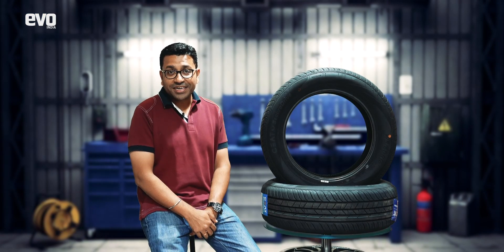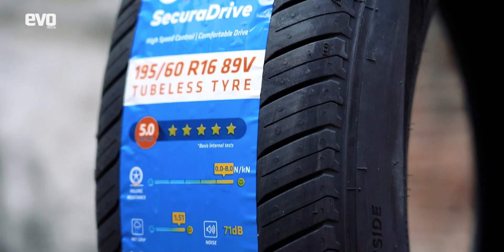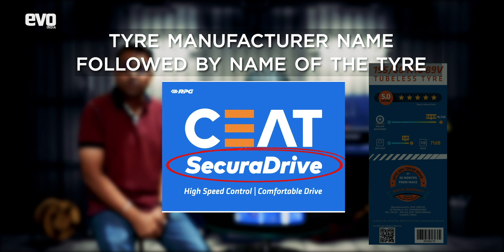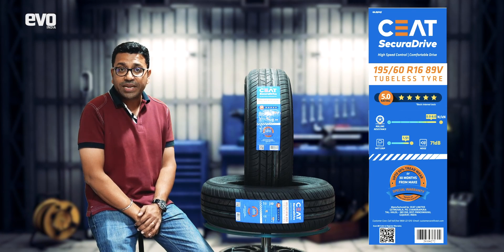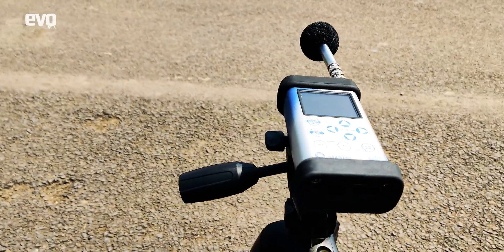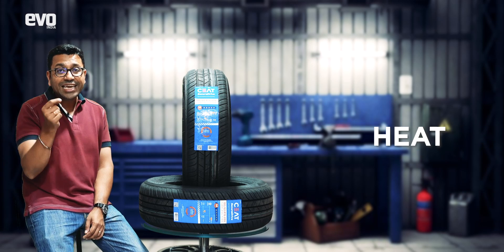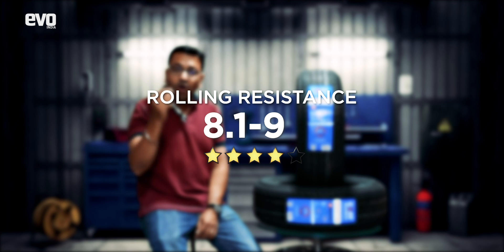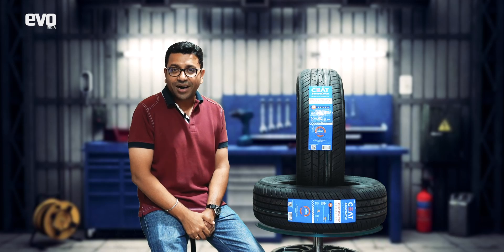CEAT Tyre Label Rating System | Simplifying Tyre-Buying Decisions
Do you often get confused about which tyre to buy for your vehicle? Now, there’s an easy solution with the CEAT Tyre Label Rating system. The 5-star rating system is based on the parameters of wet braking, noise, and rolling resistance. Watch the video to get a complete understanding on how to read these label ratings. Start making an informed decision on your tyre purchase with the CEAT Tyre Label Rating system.